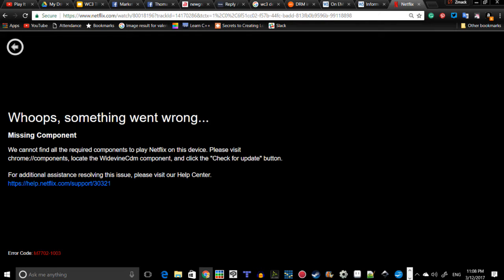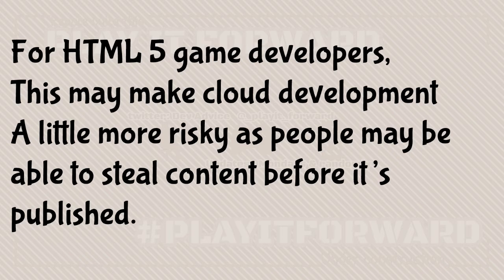The DRM We Want? Play It Forward 5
Reaction to this Podcast